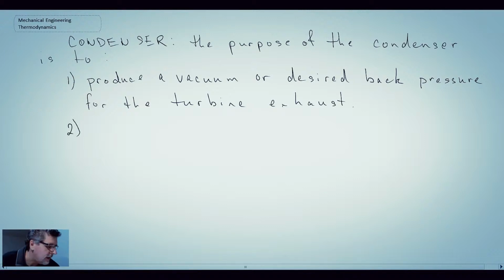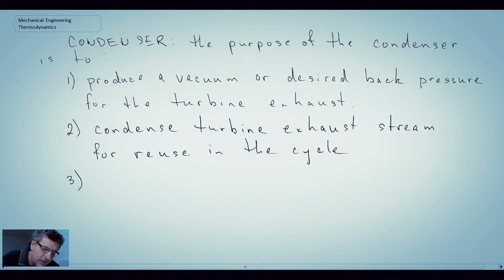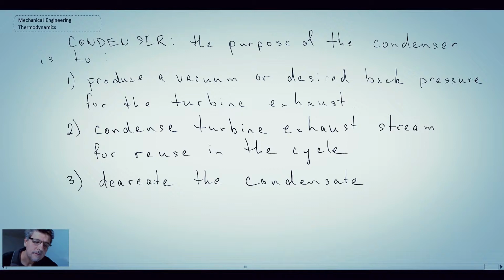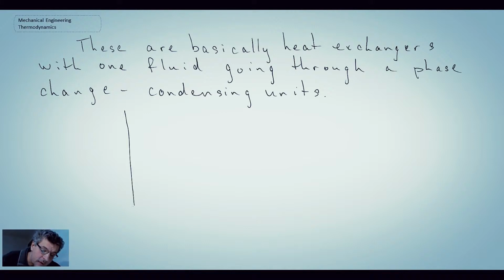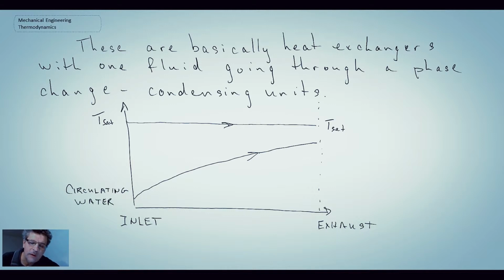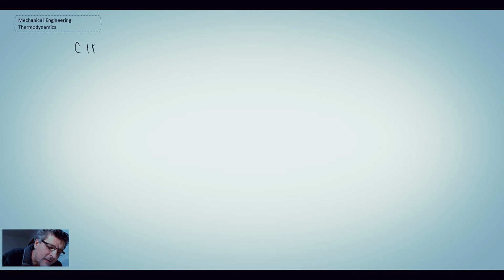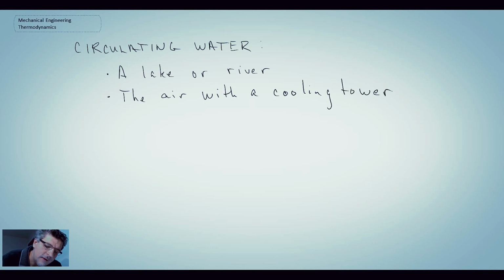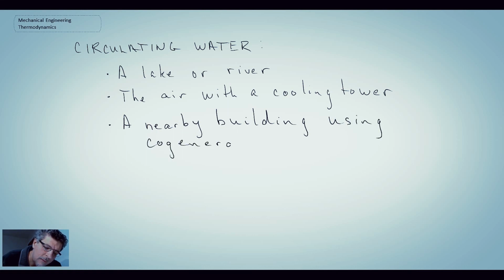Mechanical Engineering Thermodynamics - Lec 19, pt 5 of 5: Rankine Cycle - Condenser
Mechanical Engineering Thermodynamics - Lec 19, pt 5 of 5: Rankine Cycle - Condenser(كورس ديناميكا حرارية)
source: Cengel and Boles, Thermodynamics, 3rd Edition